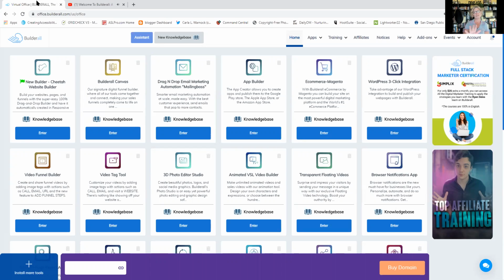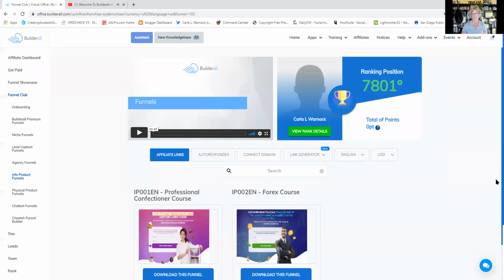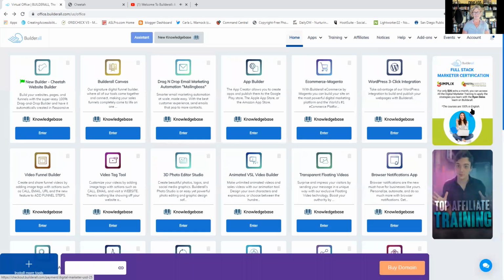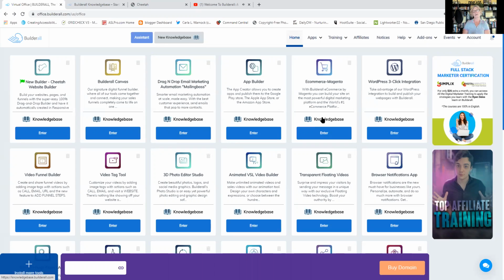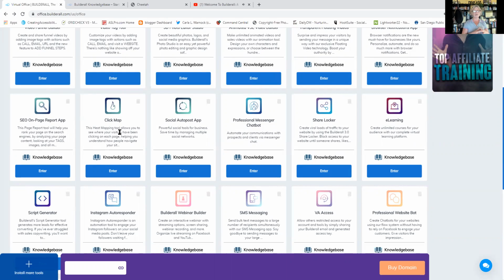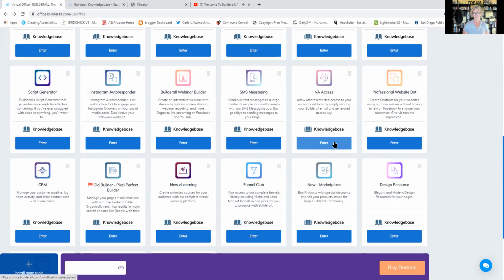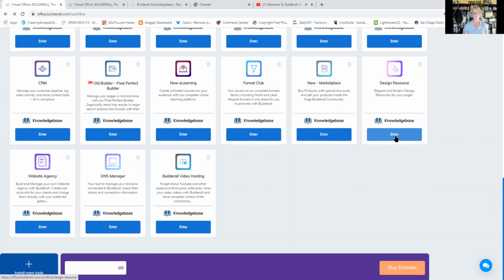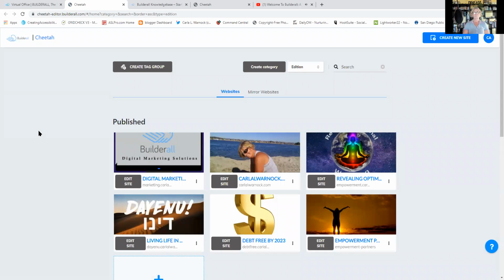Welcome to Builderall Back Office Tour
Welcome to Builderall Back Office Tour is an overview of the landing page or "back office" of Builderall where you will find over 40 apps and tools to increase your digital marketing effectiveness. Use the SMS chat feature to provide in the moment support to your site visitors, the social media scheduler to create posts in advance and schedule them for posting. The photo and video editors mean you don't have to have photoshop or other costly products to create professional projects. Use the Website Agency App to set up your own website design agency. We will explore the Analytics apps as well as the various customer engagement apps. We will also touch on the various ways that one create income streams within Builderall. 1234567